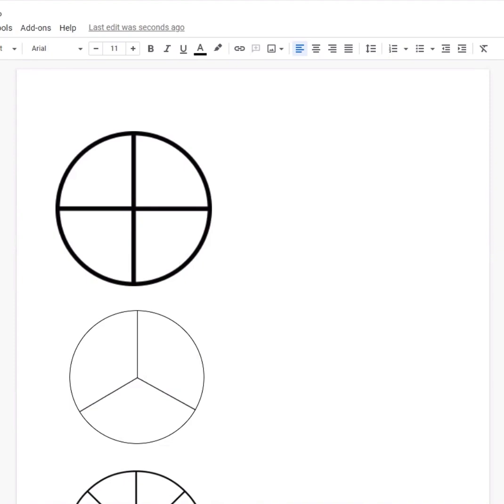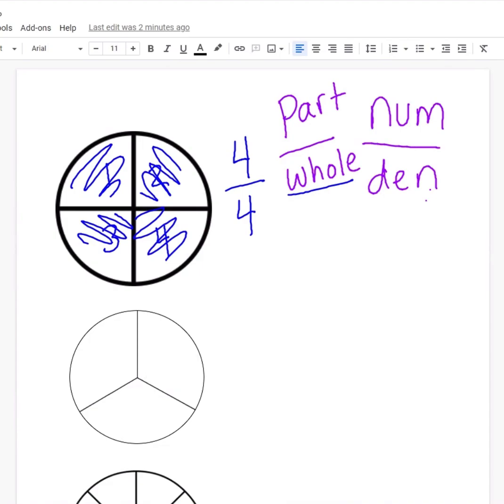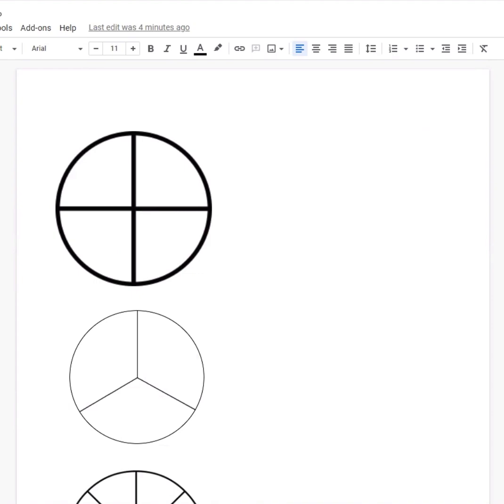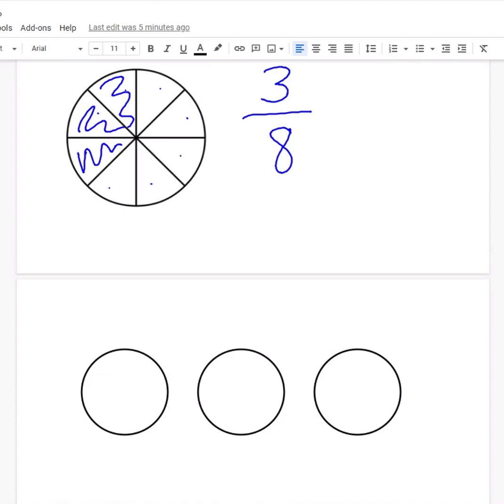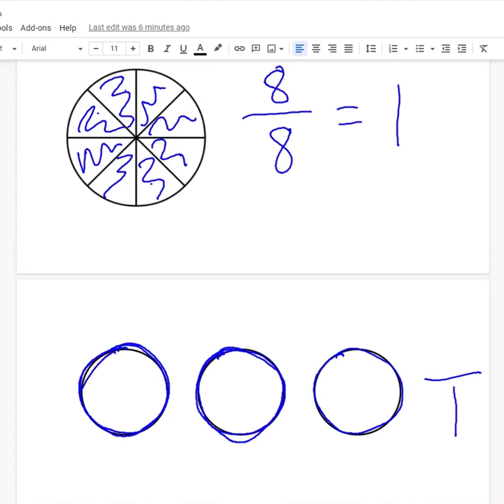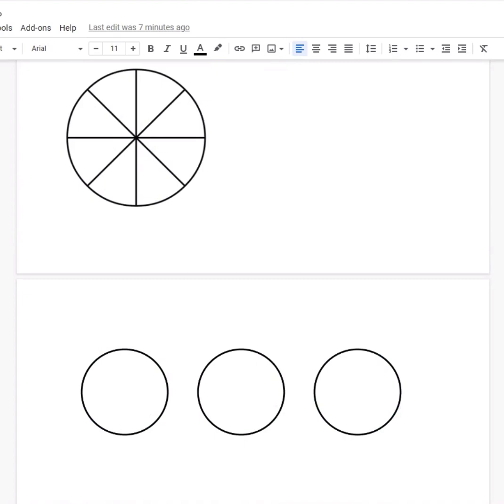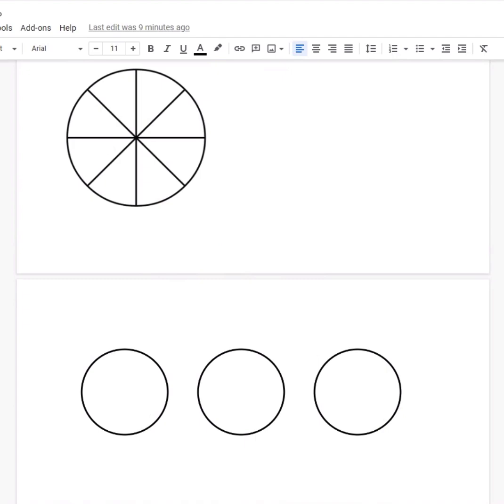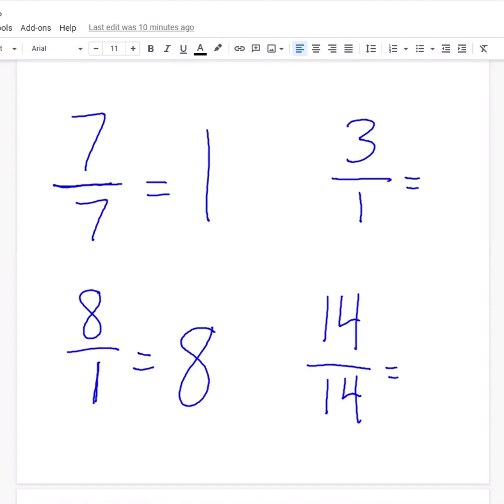Whole Numbers as Fractions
Video explaining whole numbers as fractions.